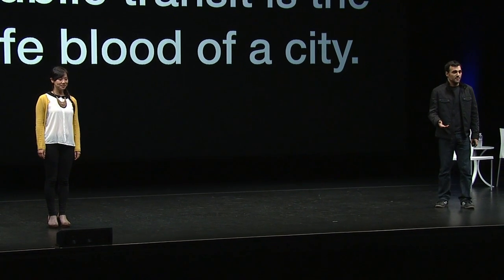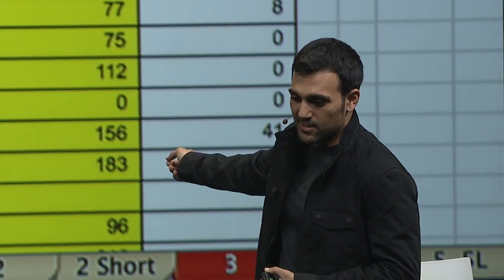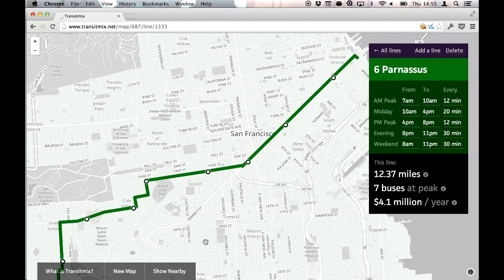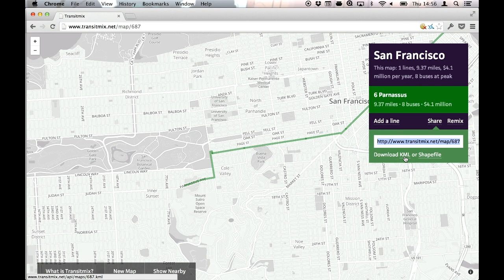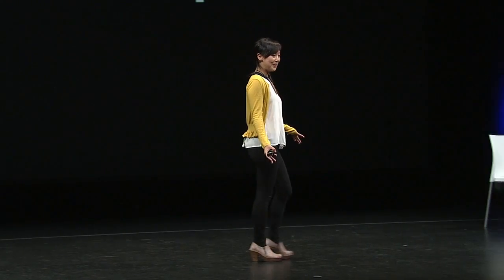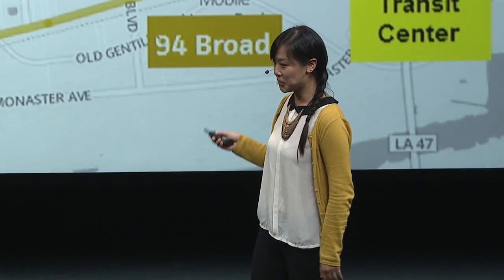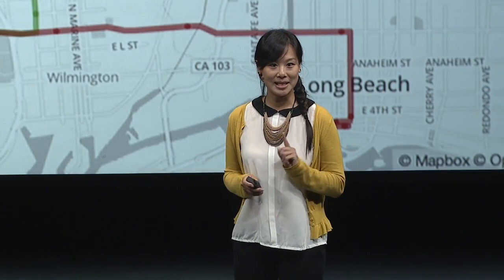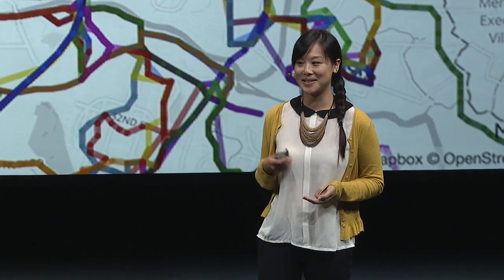Spotlight: Transitmix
Sam Hashemi and Tiffany Chu demo Transitmix, an intuitive tool to help transit planners quickly design routes, identify tradeoffs, and communicate with the public.